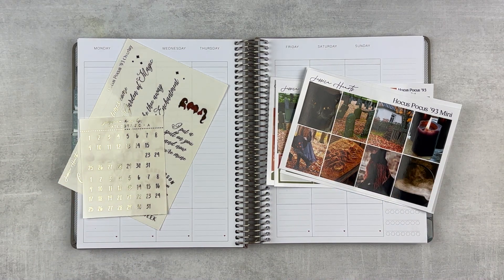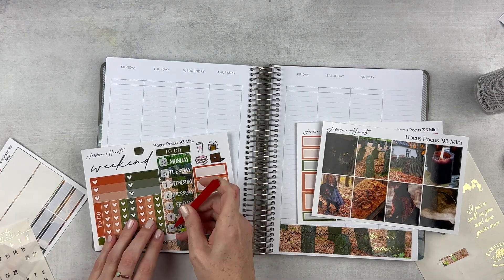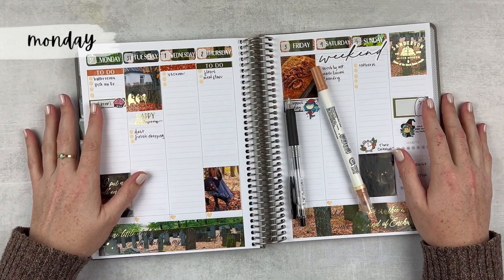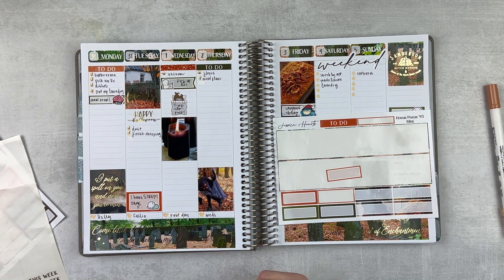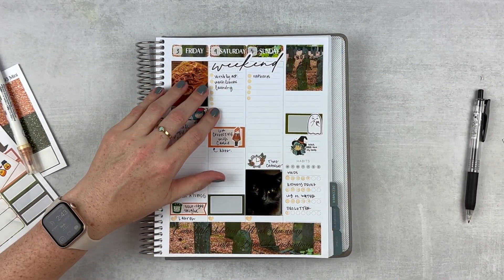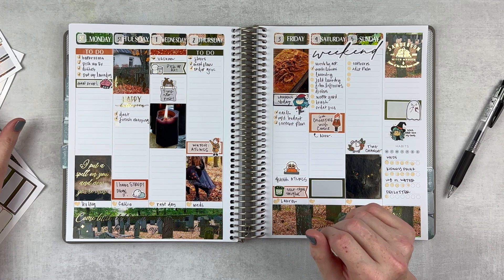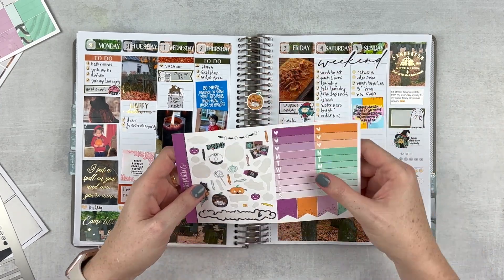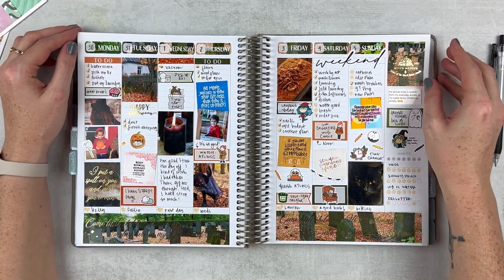PLAN WITH ME | 🤧 a sick week in a 1993 hocus pocus spread! 🧙🏼‍♀️ | oct. 30-nov. 5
⇢ in this video, i plan out the week of october 30-november 5, 2023 in my undated 7x9 vertical planner and then update it each day planasigo style.

⏹ KIT | jessica hearts | save 15% on your first order with this
✨ TO ADD COLOR | zig clean color dot markers + tombows

✼ everyday planner + goals and memories | makselife 7x9 planner
✼ teacher planner | EC 7x9 focused teacher lesson planner